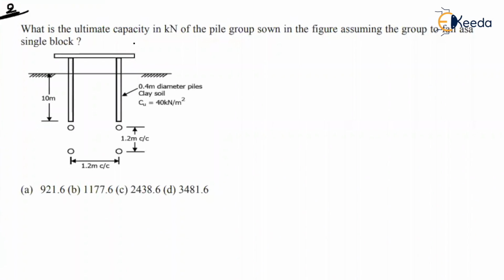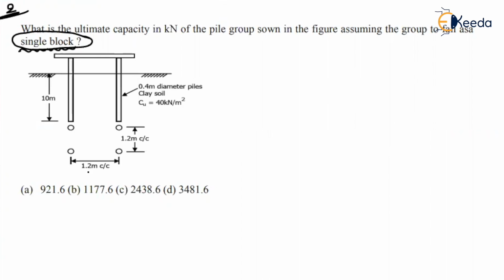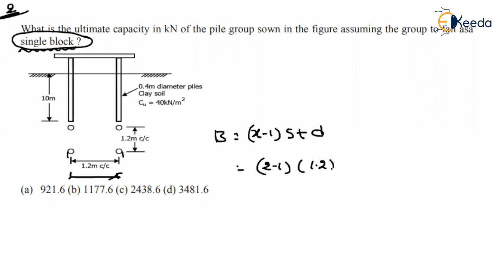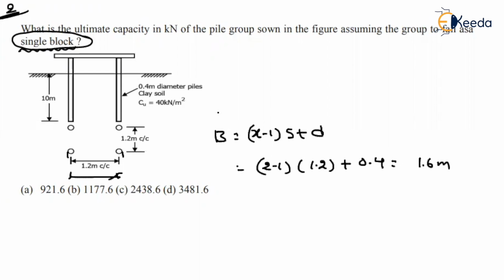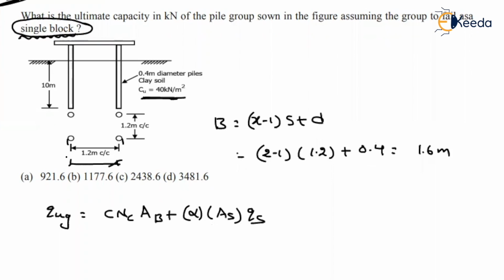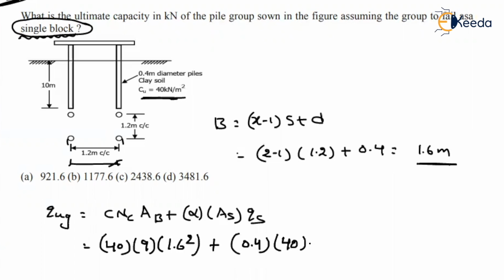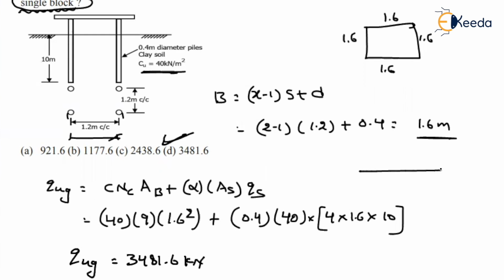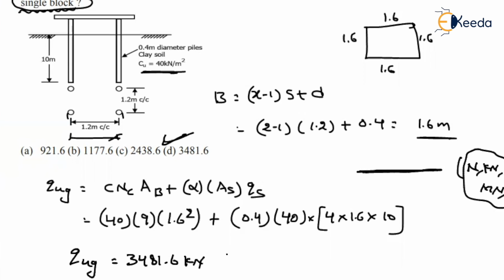Numerical 2 Deep Foundation | GATE Previous Year Questions of FE | GATE CE